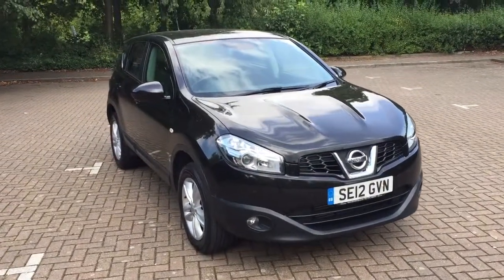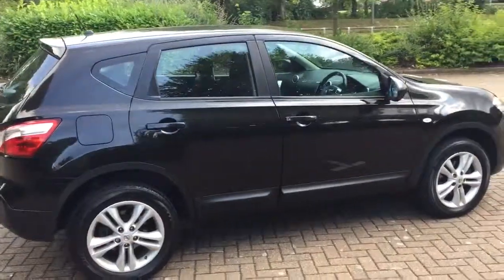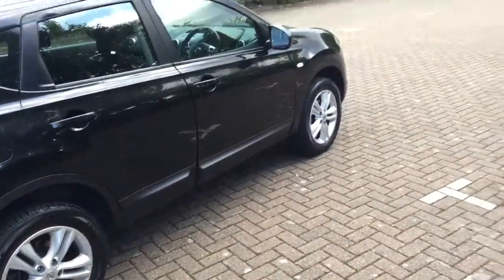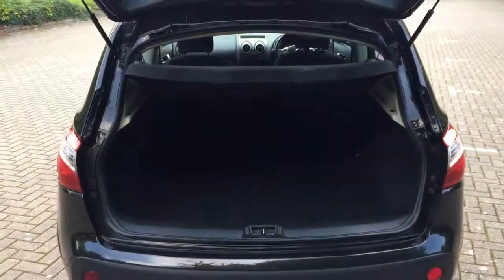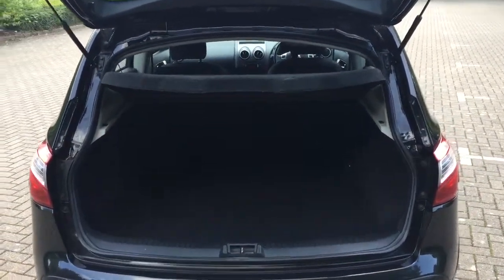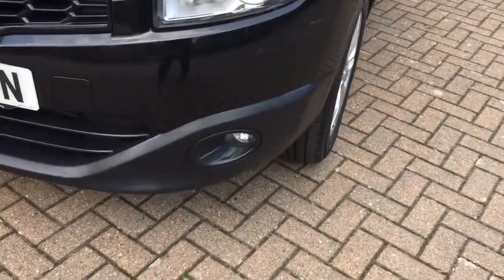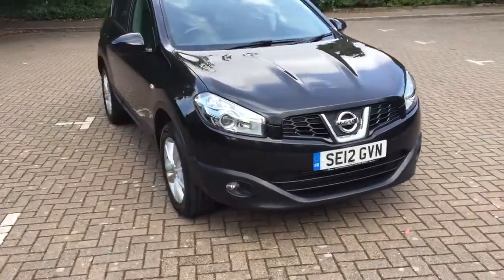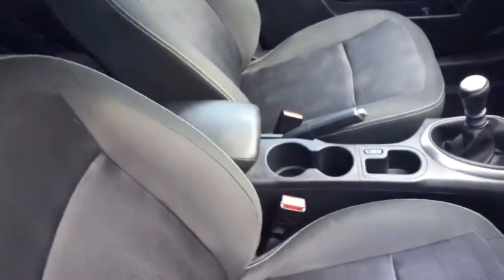2012 Nissan Qashqai 1.5 dci Acenta